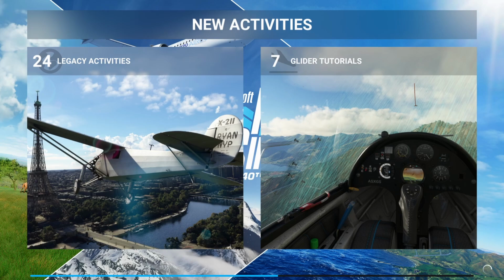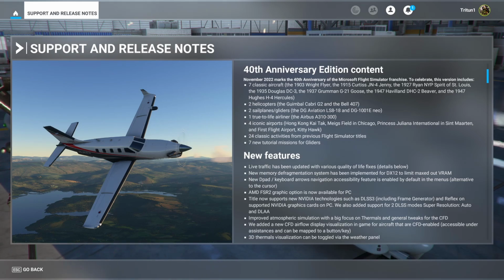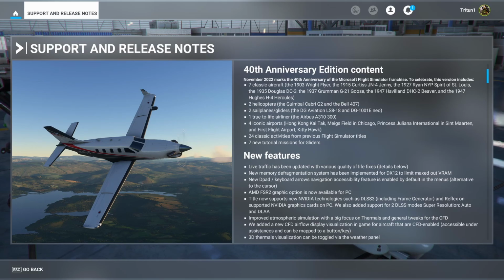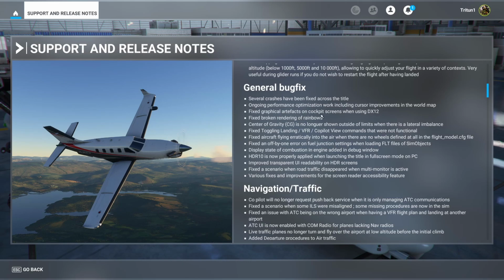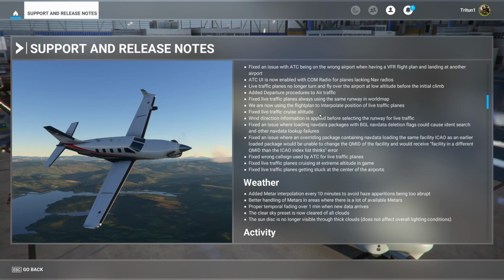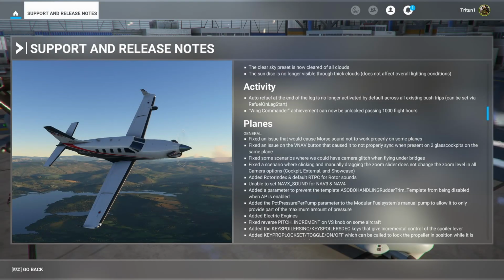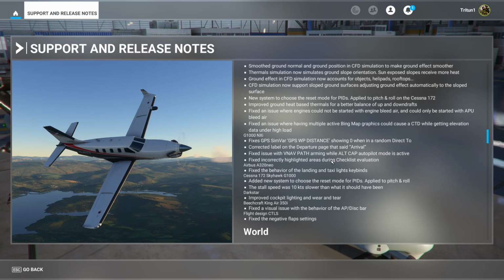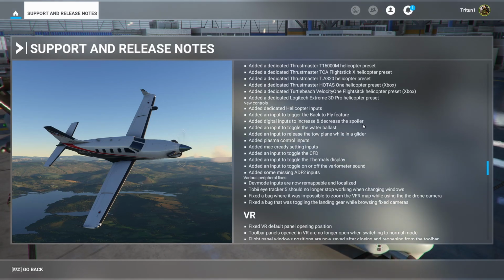Flight Simulator 40th Anniversary Sim Update 11 Discussion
MSFS 40th Anniversary Edition and Sim Update 11 have released for Microsoft Flight Simulator and today we're going to discuss the key points I feel you all would want to know!

0:00 Intro

747-800 Full Flight Tutorial Guide

My Specs
64GB DDR4 G.Skill RGBneo (Specifically engineered for AMD Ryzen)
RTX 3080
4k resolution